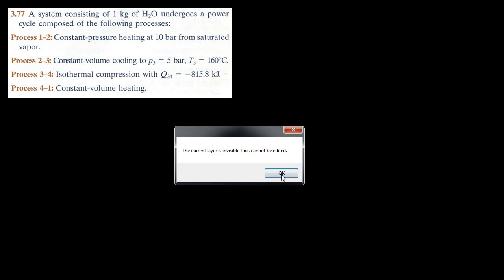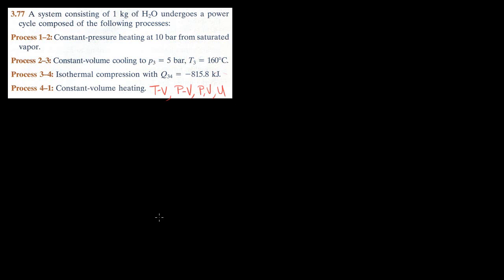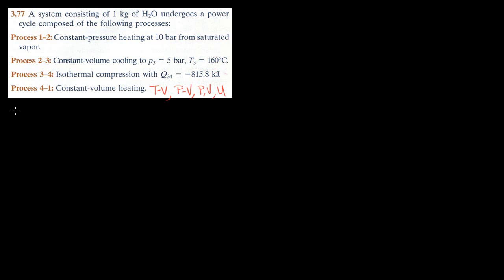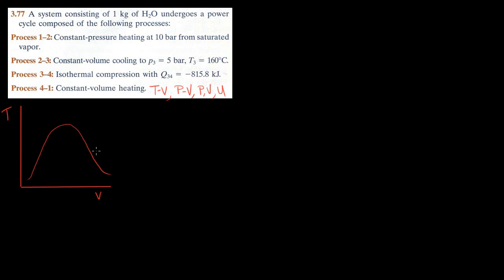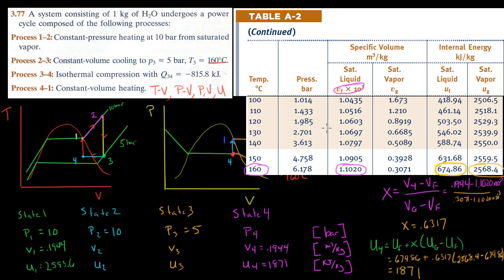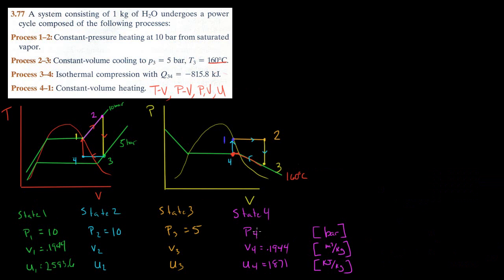Thermodynamics- TV , PV diagrams, and properties example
This video is intended to show you how to read thermodynamic tables

MCE 341 - Thermodynamics (URI) Summer 2015

to mobile users: i meant to put 151.86 not 0.3749 in the denominator around the 21 minute mark when interpolating.